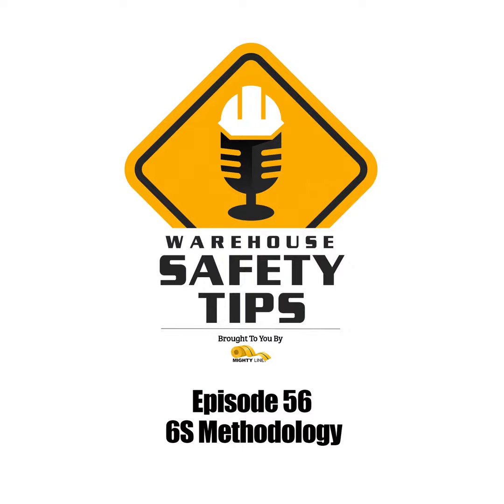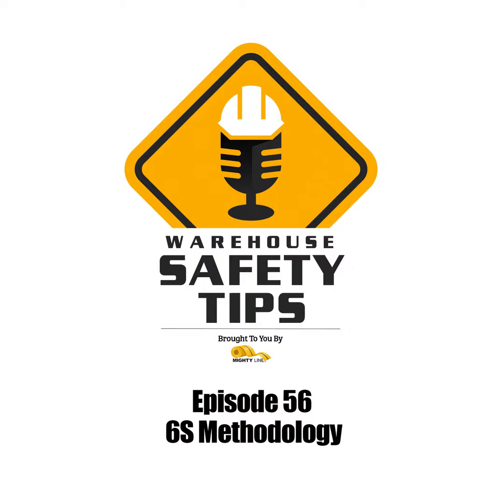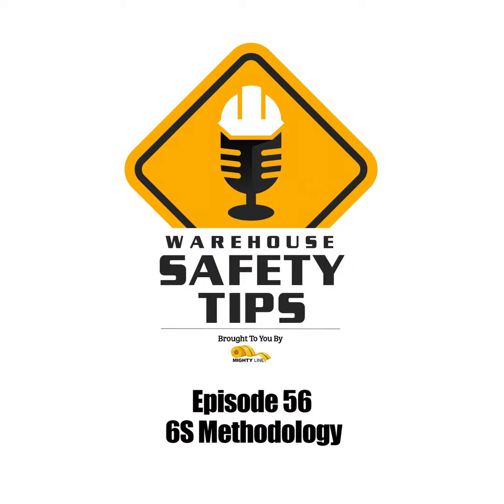S2 Ep56: Warehouse Safety Tips | Episode 56 | 6S Methodology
The 6S Methodology

Welcome to Warehouse Safety Tips!

You can find the show notes to each episode, links to the information mentioned on the podcast, the social media platforms we're on, and anything else related to the podcast at WarehouseSafetyTips.com

If you're discussing organization and productivity within your facility, you're almost certain to cover 5S Methodology.  And if you add safety, now you're discussing the new version - 6S Methodology.

Developed in Japan – 5S Methodology is a philosophy that advocates using specific steps to organize the workplace as well as working practices. Its goals are to improve efficiency and eliminate waste as well as improving safety and morale in the workplace.

There's a Japanese word synonymous with The 5S Methodology.  That word is “Kaizen”.  It comes from the words “Kai” (Which means change) and “Zen” (Which means to make good/better). Put them together – and you have the principle of constant improvement and/or a change for the better.

For the next couple of Podcasts - we'd like to cover each step of the 6S Methodology, with examples of each one.

The first "S" we'll be covering is Sort (Seiri).  This step is where you sort and categorize items.  Doing this allows us to separate what is needed from what isn't – allowing only the bare essentials needed for operation, and removing everything else. The elimination of excessive items frees up space, saves time, improves process flow, and allows staff to operate efficiently.

With this step - one of the biggest achievements is reached when you've found the best way of doing something.

In past Podcasts, we've stated the worst thing you can ever hear as the answer to a question is, "Because that's how we've ALWAYS done it."

By deleting, tweaking, and/or adding to procedures - you test and test, until you nail down the perfect process.

And just in case you're wondering what the perfect process is - it's the best you can do at the time, but know you'll always be attempting to make it even better in the future.  In other words - you'll never reach perfection.

On our next Podcast - we'll cover the next "S" - Straighten or Set in Order (Seiton).

Until - then have a safe day!

Go to MightyLineTape.com/SafetyTips to request a Sample Pack of their incredible Safety Signs and Floor Markings.